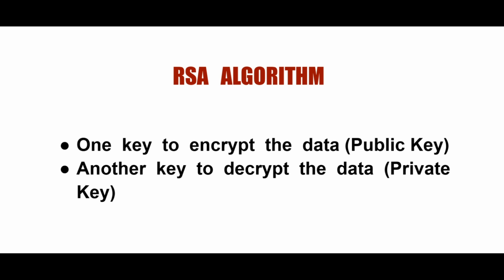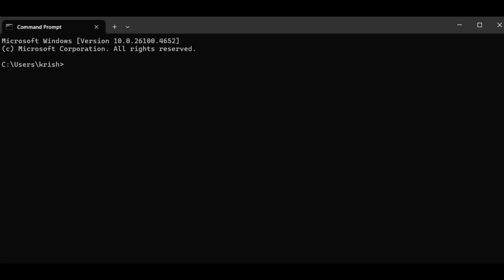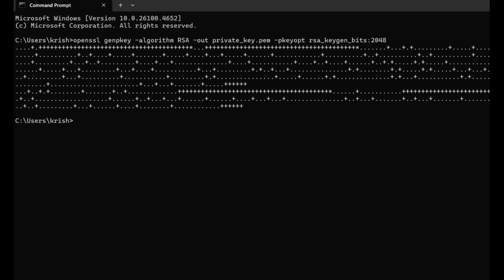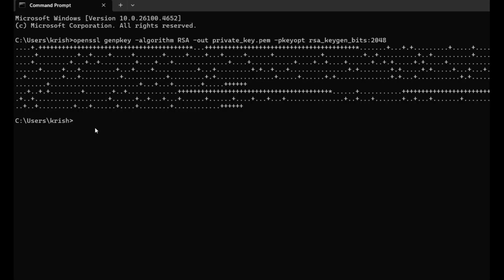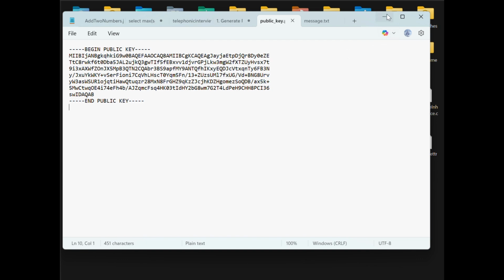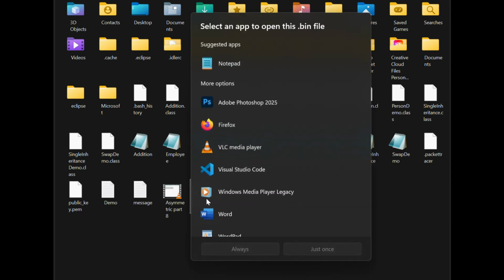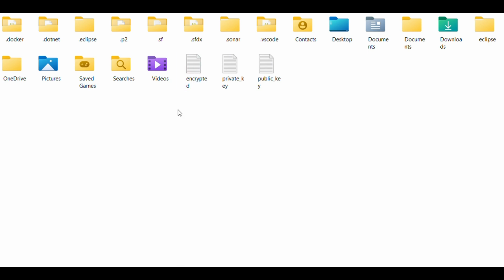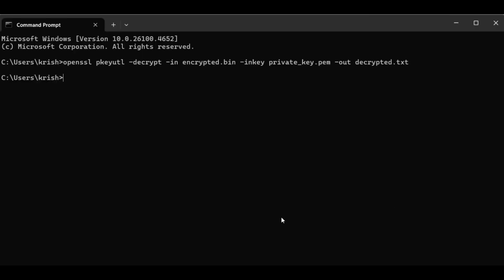Assymetric encryption using RSA Algorithm Demo on Openssl